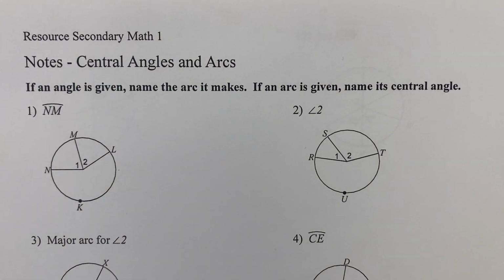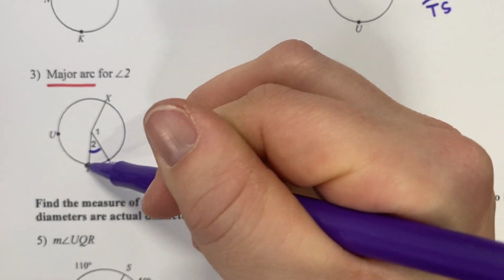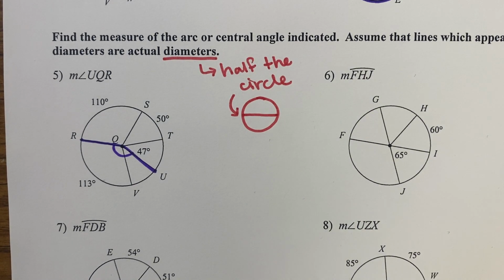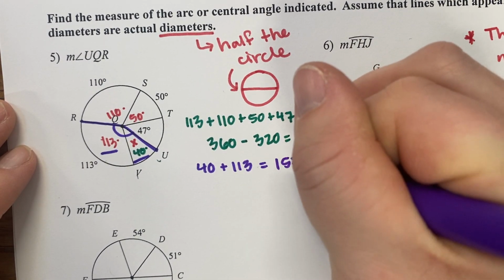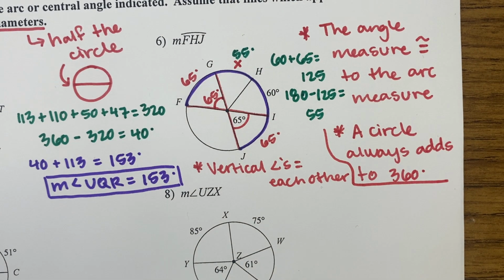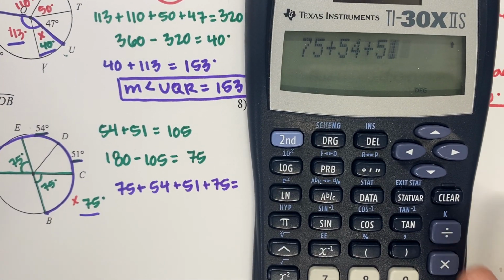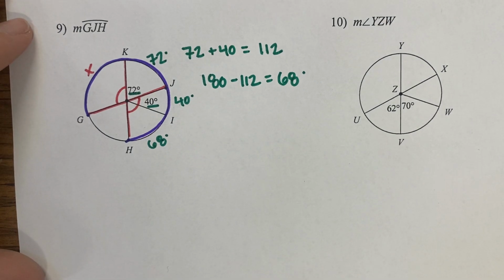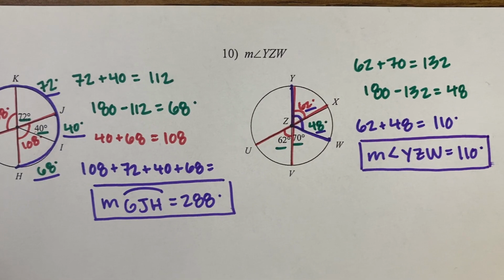Sec 1 central angles and arcs